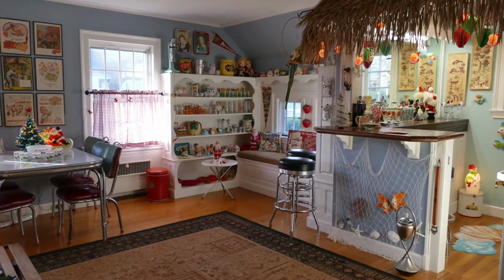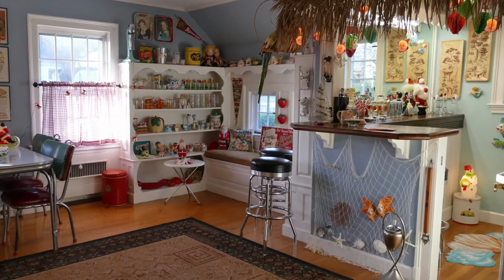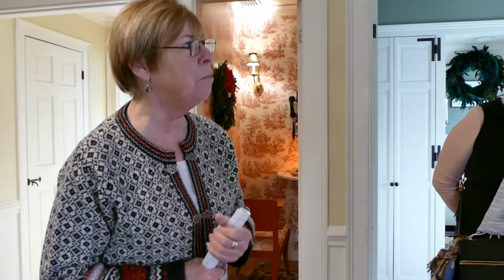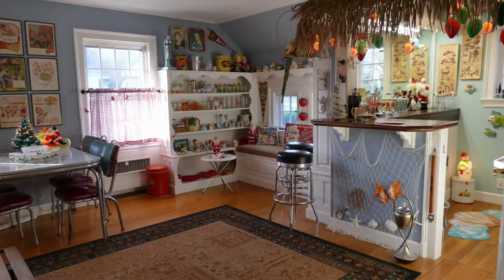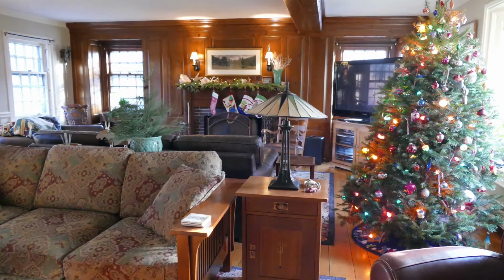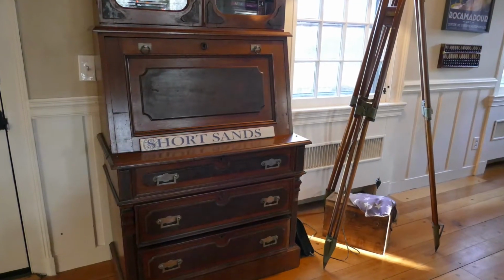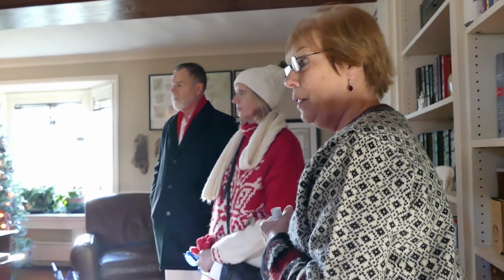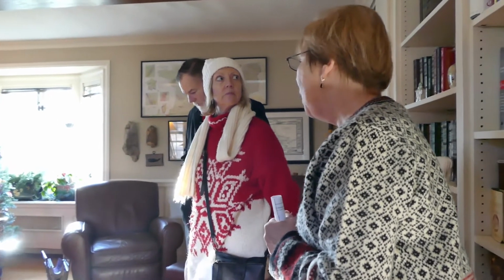New Bedford Preservation Society Benjamin Proud House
BENJAMIN PROUD HOUSE

This is a Colonial Revival / English Revival home built in 1932 for Benjamin F. Proud. Benjamin F. Proud was Treasurer and General Manager of New Bedford Rayon Company, which was established in 1928 to meet a growing demand for rayon fiber on the part of New England textile manufacturers.  The company commenced operations in what had been the buildings of Manomet Mills in the North End (now Victoria Riverside).